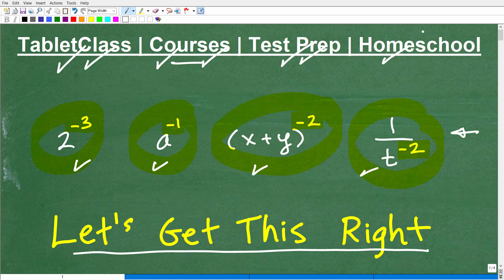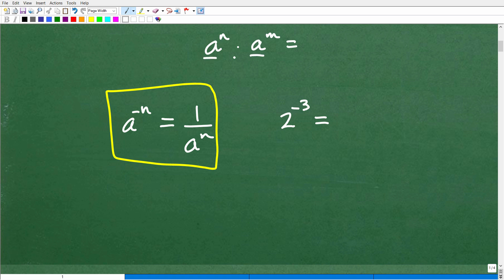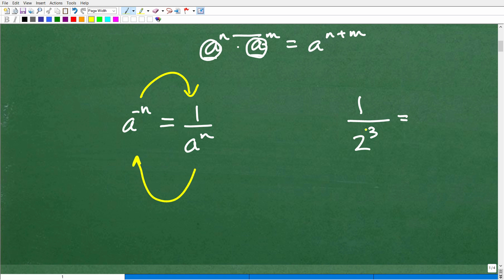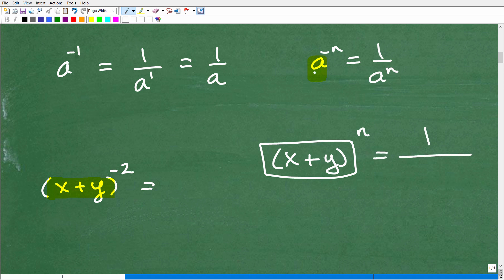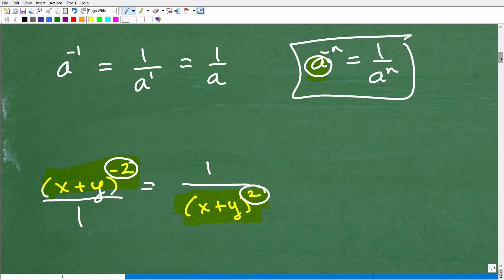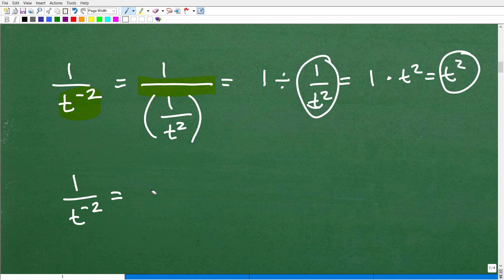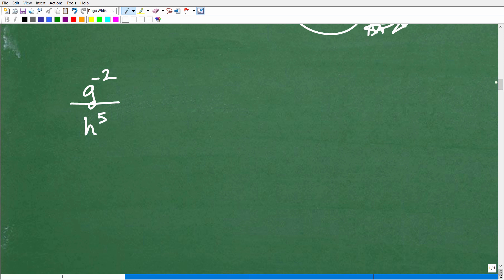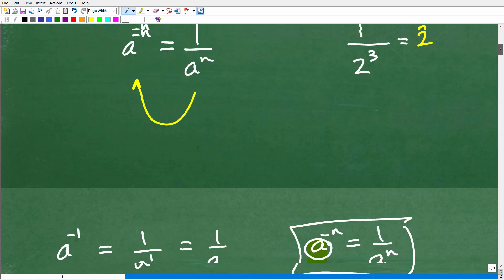Negative Exponents – let’s get this right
How to work with negative powers and exponents.  For more math help to include math lessons, practice problems and math tutorials check out my full math help program